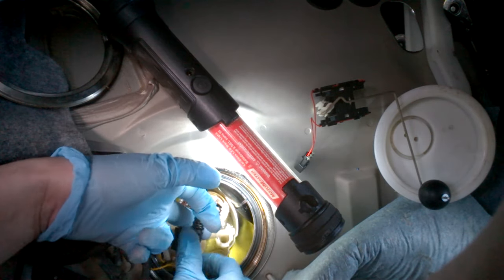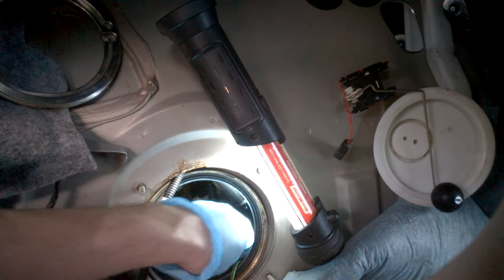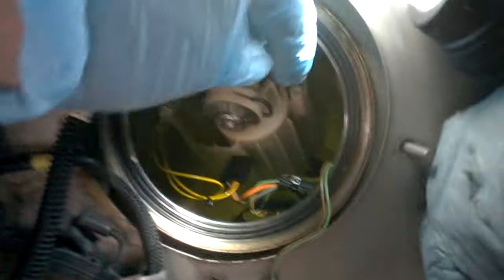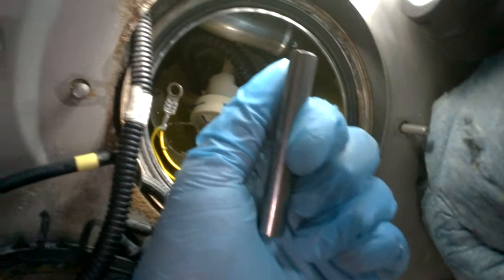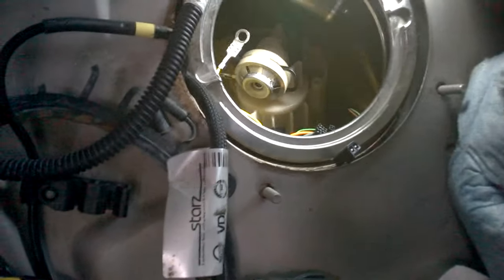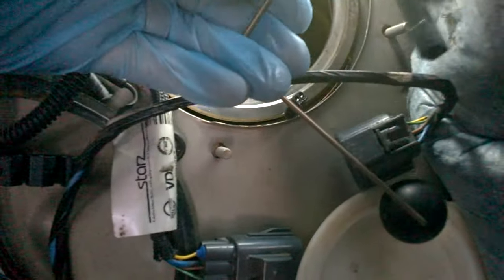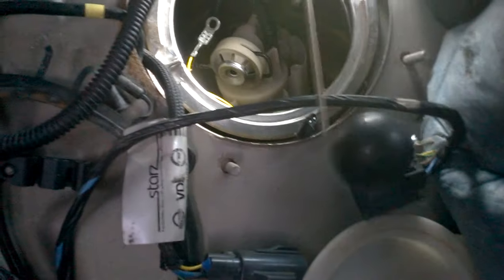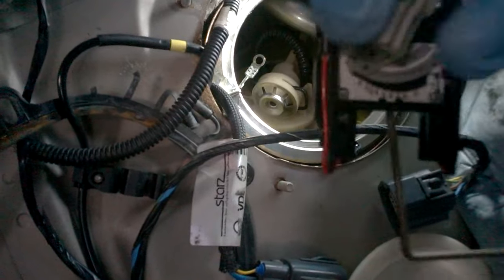Volvo S60 V70 A look at the fuel pump and sender unit - Metal gas tank 2001-up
This fuel pump BOSCH #69742 for the S60 with the metal gas tank (as opposed to the models with the plastic gas tanks) is located on the right side at the bottom of the back seat. I used some vacuum to clean around the seal before removing the access cover, had the car doors open to ventilate enough and of course worked outside the garage (never inside for this kind of job as gasoline is extremely volatile).  Having the tank near empty will largely help, as well as having some chemical resistant gloves.

To remove the pump from the tank, I first removed the float assembly with the pump stii inside the tank, then removed the 10mm screw that's fixing the pump in place, then disconnected the fuel line and finally disconnected the pump electrical connector.  To get to the fuel line, I did move a bit the pump in place, the fuel line inside the tank can move a little bit but not much so don't force on it. Once the fuel line is disconnected, it's easier to work on disconnecting the pump electrical connector.

This particular model doesn't have a serviceable fuel filter.  The main filter is inside the white plastic canister that sits near the pump canister. This filters should be good for several hundreds of thousands of miles(over 300000 miles), so I wouldn't worry about it.

Inside the fuel pump assembly, there is also a fine plastic screen around the electric motor.  The plastic screen can be cleaned if needed, by removing the pump from the tank, and can be visualized (inspected) with the pump in place. It's white and located just around the electric motor.